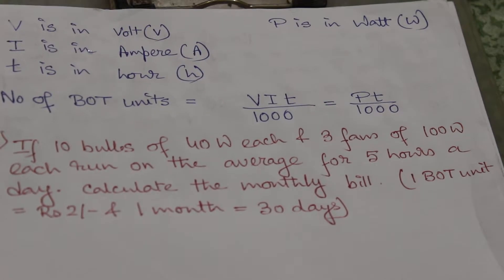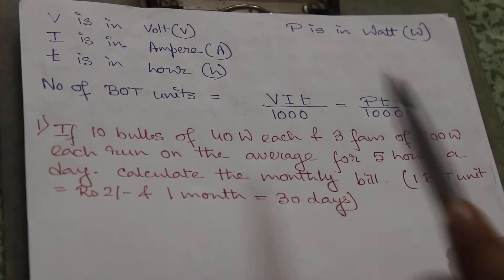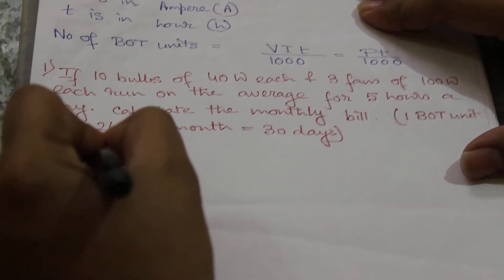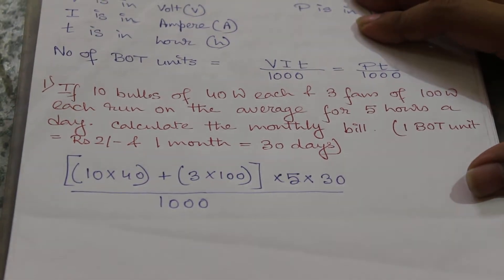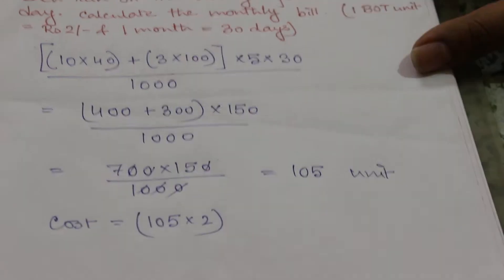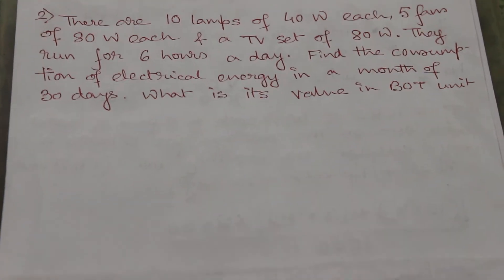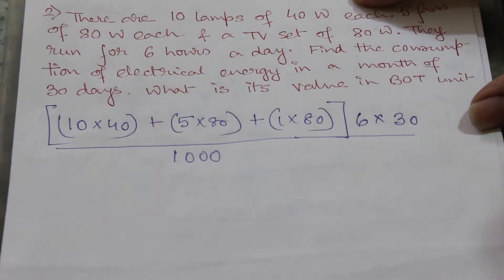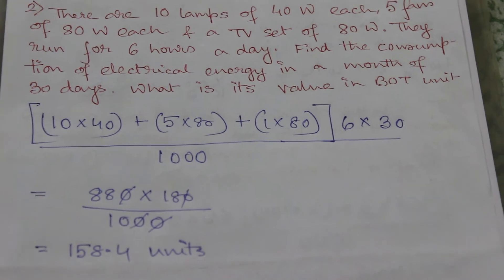Electricity Consumption in BOT/KWh & Monthly Bill Calculation : Physics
Electricity Consumption in BOT/KWh & Monthly Bill Calculation : Physics (ISC, CBSE, ICSE, JEE Main)